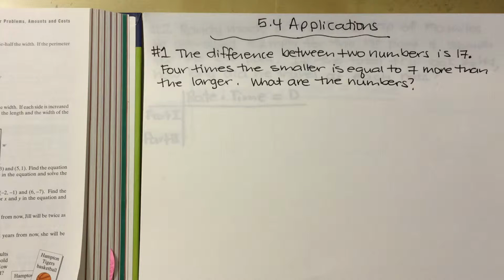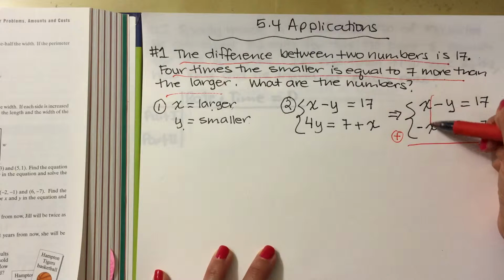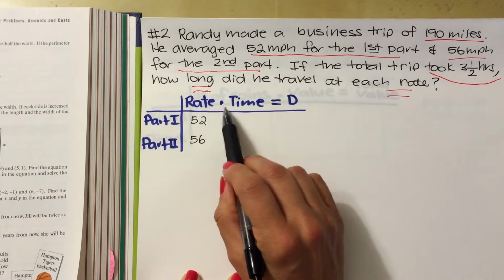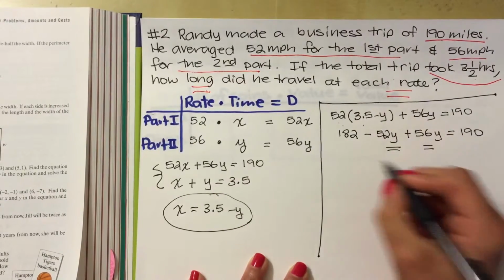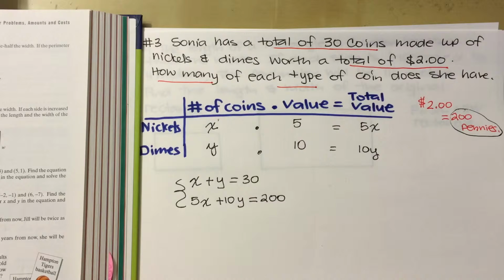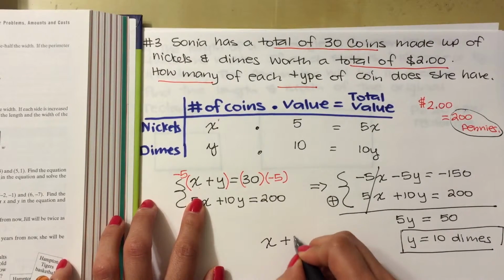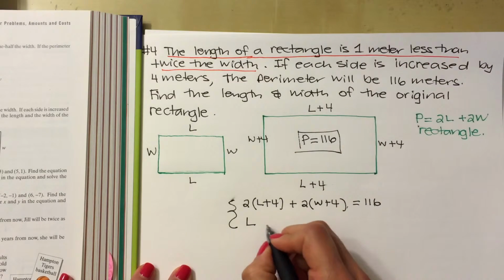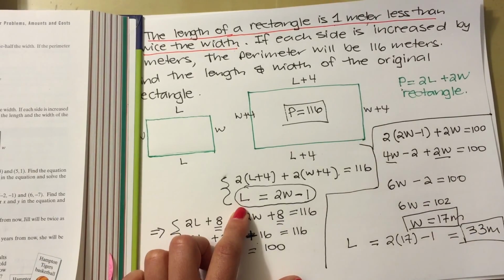Copy of 5 4 Applications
Application of number problems, rate time distance problems, coin problems & perimeter problems